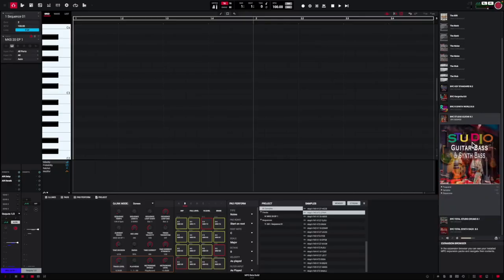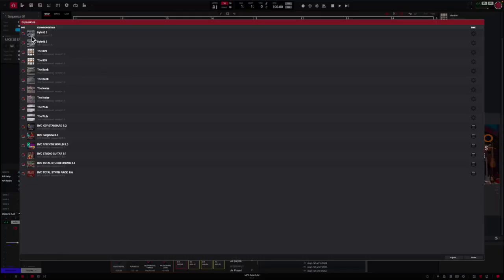MPC 3 Desktop Expansions message..